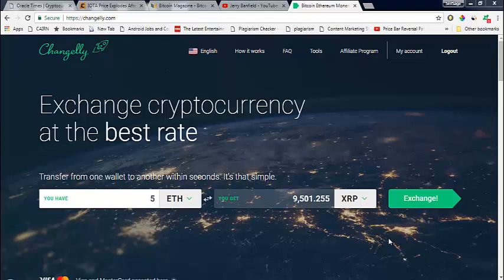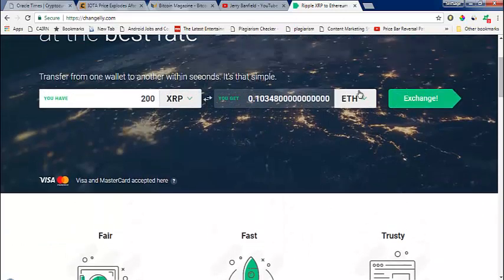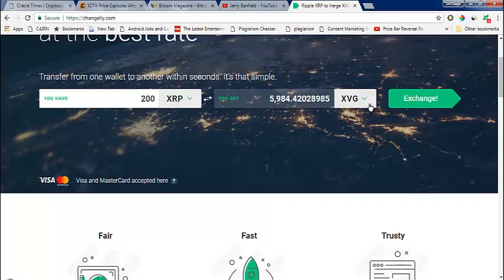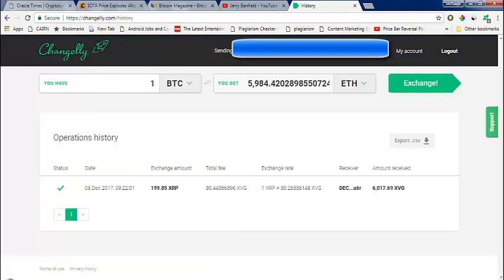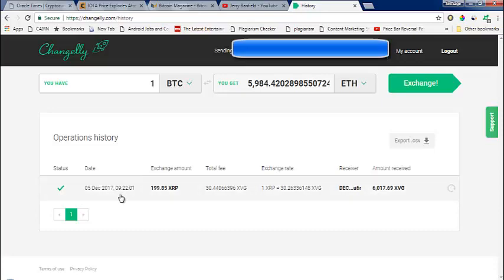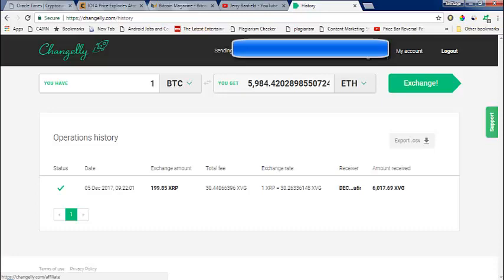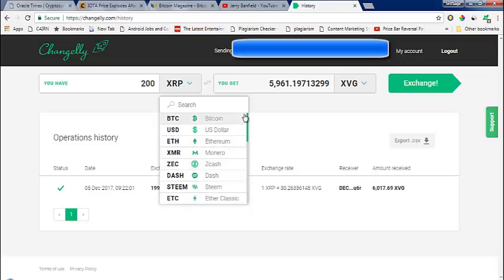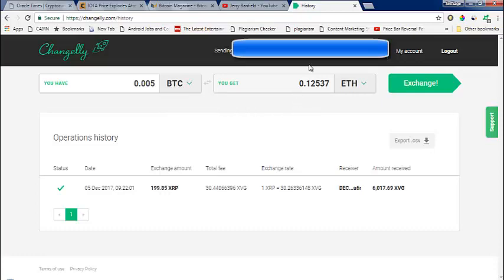Changelly 200 XRP to 6000 VergeXVG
Buy Verge currency and store in your wallet..